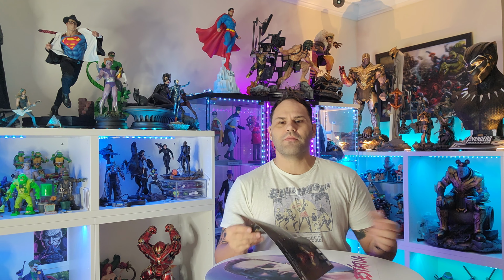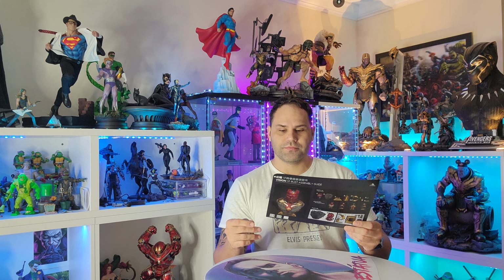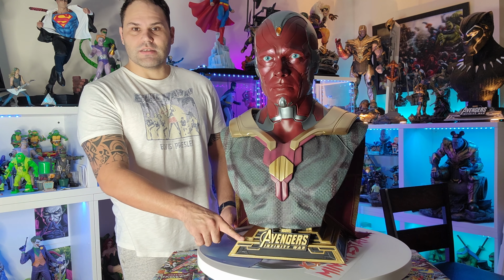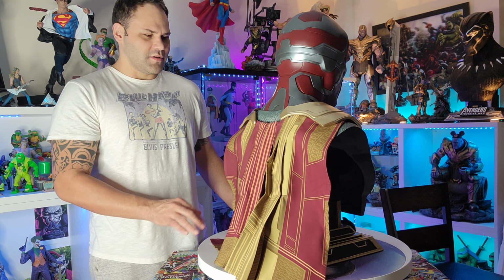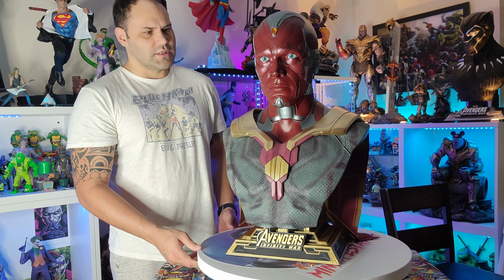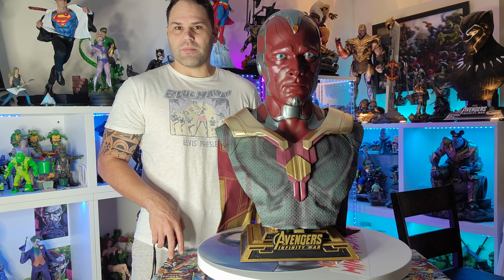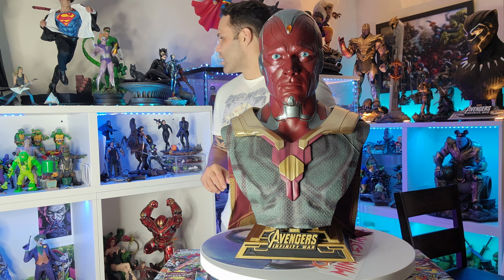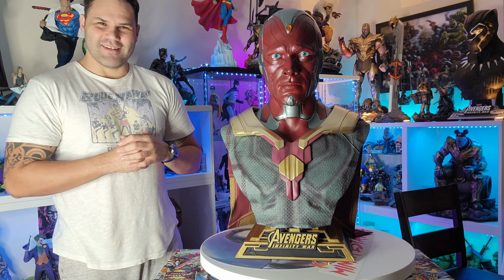REVIEW VISION BUST QUEEN STUDIOS (2022) Statue Review Avengers MCU WandaVision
REVIEW VISION BUST QUEEN STUDIOS

Vision Life-size Bust by Queen Studios is something else! Wow.

You didn't think I'd leave you guys and gals without an English Review of the Vision bust, right?

Take an in-depth look and learn more about this fantastic Queen Studios piece!
Is this just like other Queen Studios statues? Once you've had a taste of it, that's it!

Compared to Iron Studios, Tweeterhead, and even Sideshow, QS is on another level.

Tell me below what you think. Were you amongst one of the 398 people who got one?